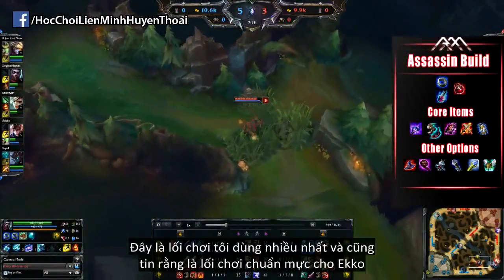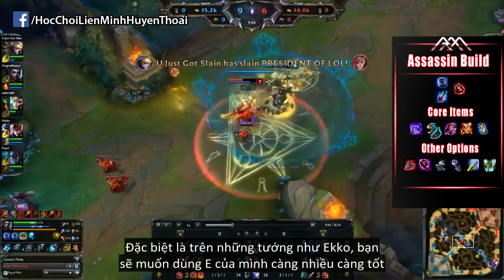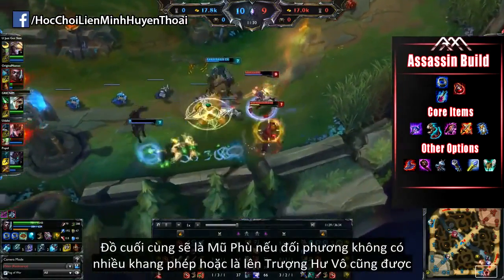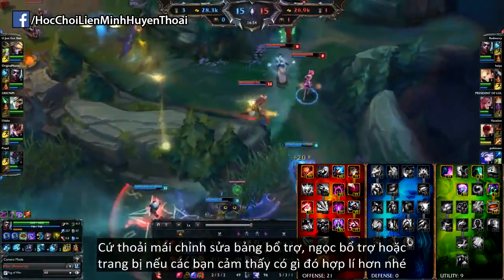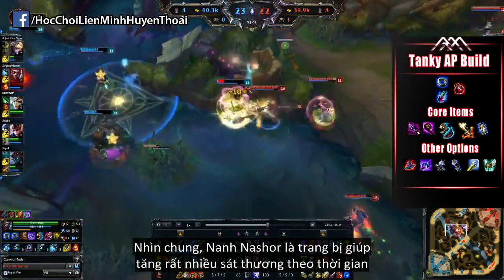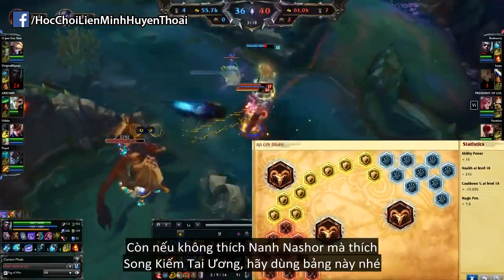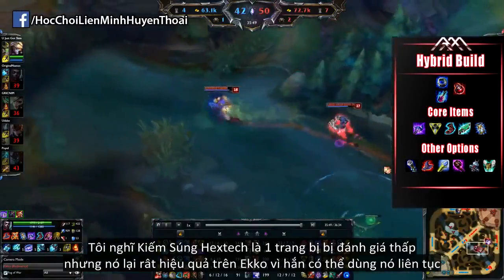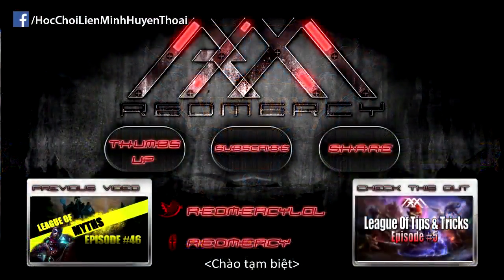Thresh Montage | Best Thresh Plays of 2014 | League of Legends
Although newly launched some time in the League of Legends but Ekko minister also made a very significant attraction.

As the general was "born" in the latest League of Legends to the present time but boy upside down time - Ekko still win the hearts of the community. The general has the retention and incremental moves are promoting direct damage. Especially last moves could change the face of situations that fall easily into the hands of highly experienced players